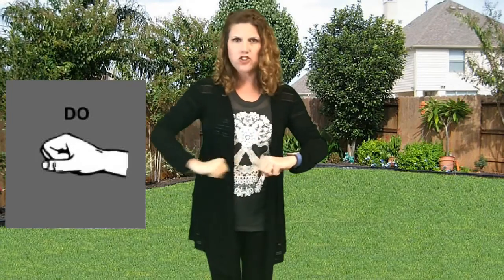Lesson 4 Bow Wow Wow.